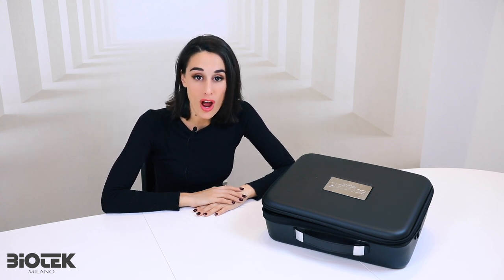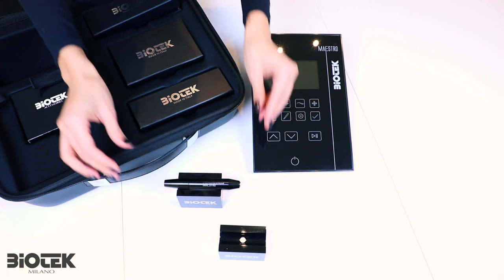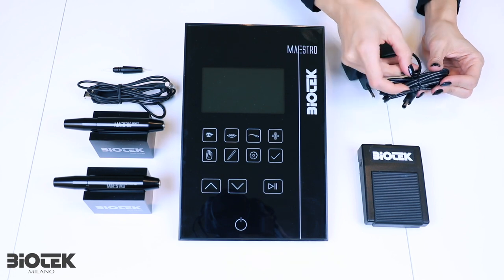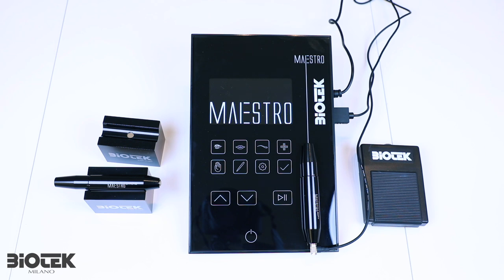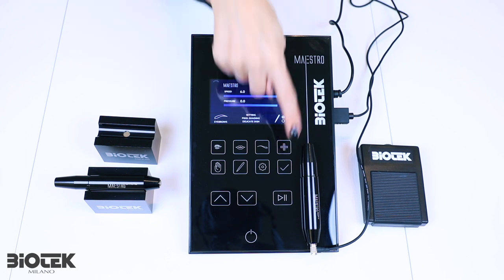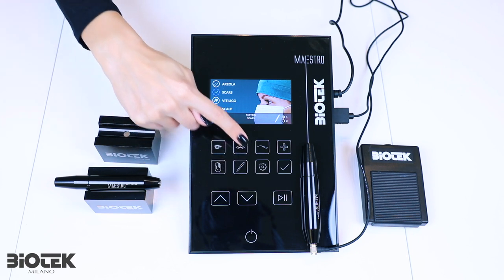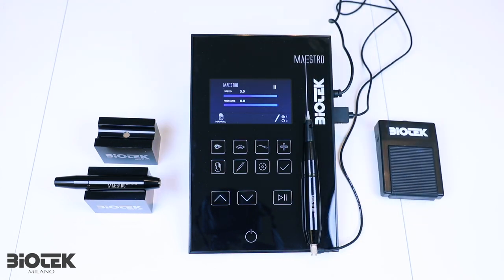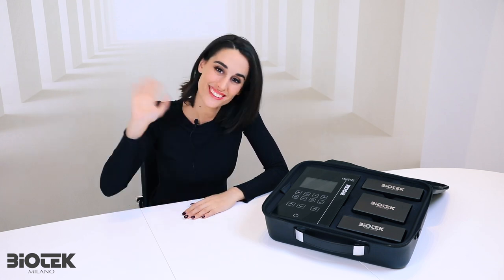BIOTEK MAESTRO TUTORIAL | Unboxing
BIOTEK MAESTRO Unboxing

Today Francesca Froio shows us how to use the new revolutionary Biotek Maestro equipment!